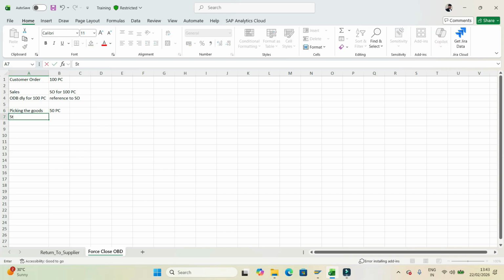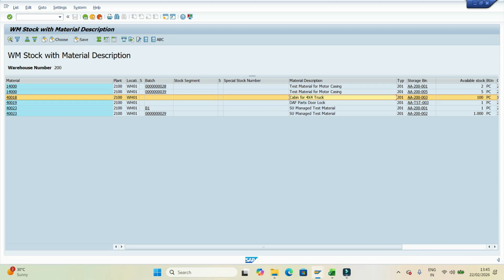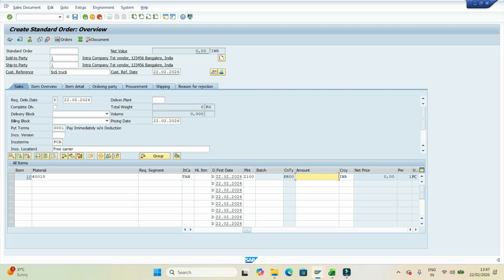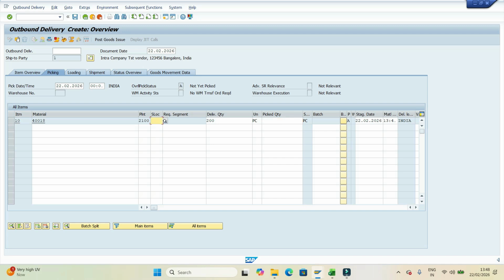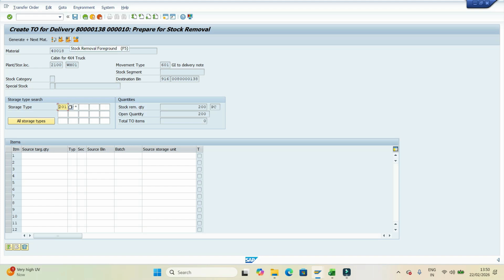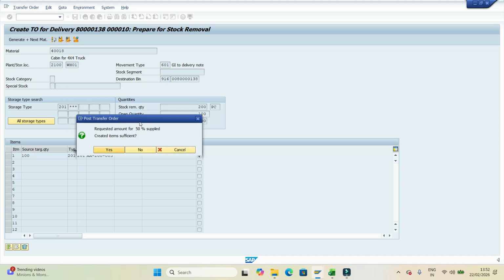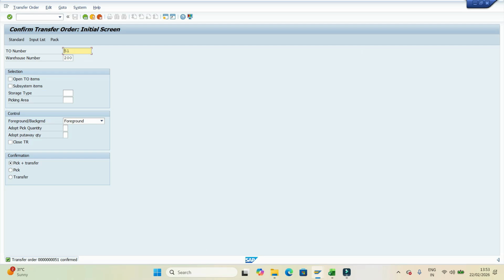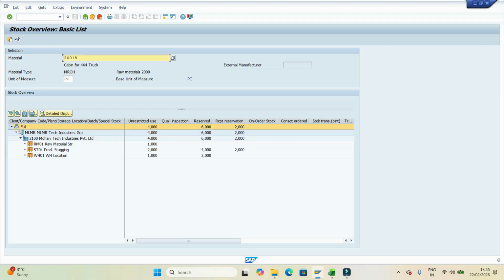Business Scenario 5: Force Closure of Outbound Delivery in SAP | Partial Picking | SD-WM Integration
In this video, we will understand the complete process of Force Closure of Outbound Delivery in SAP with a real-time business scenario.

You will learn:

✅ What is Force Closure in Outbound Delivery
✅ When Partial Picking happens
✅ How SD and WM integration works
✅ What happens to open quantities
✅ System behavior during delivery completion
✅ Important configuration & process checkpoints

This session is especially useful for:

✅ Support & Implementation Projects
✅ Interview Preparation

📍 Real Business Example Covered
📍 Step-by-Step System Demonstration
📍 Practical Scenario Explanation

If you are working on SAP SD-WM integration issues in projects, this video will help you clearly understand the concept.